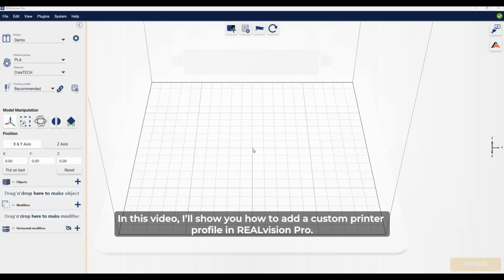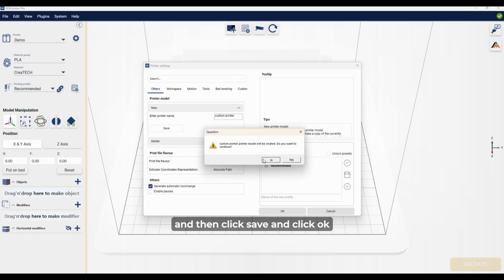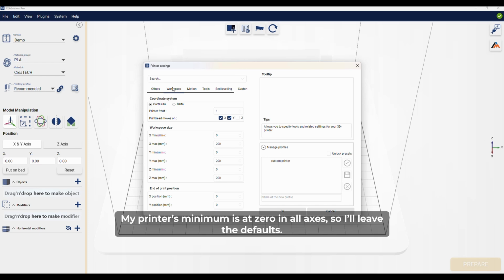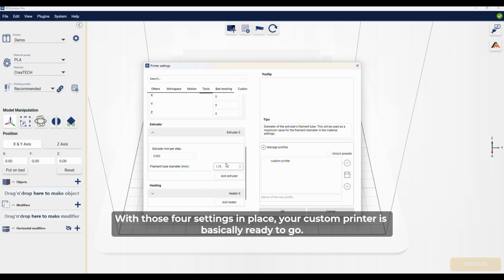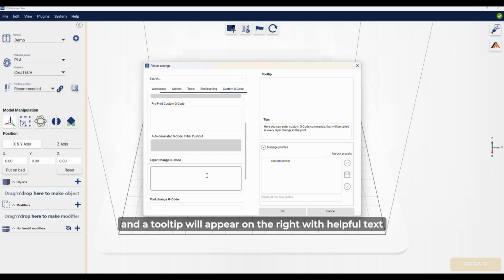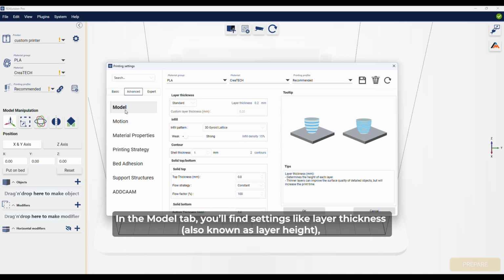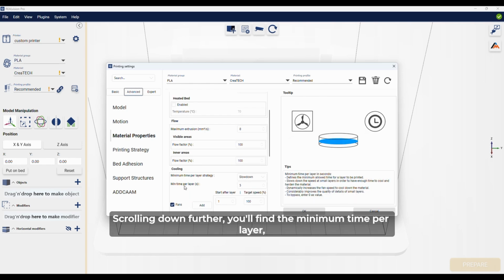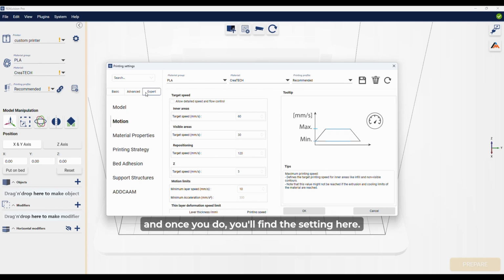Custom printer profile in REALvision Pro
Learn how to add and customize your 3d printer profile in REALvision Pro.

➡️ Specify physical parameters and firmware settings
➡️ Useful tips and tricks in the settings menu